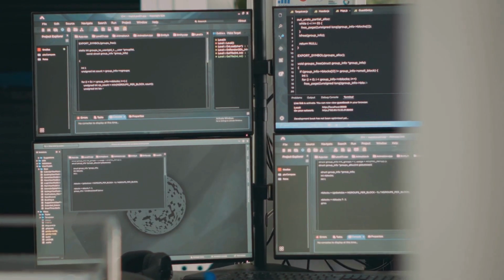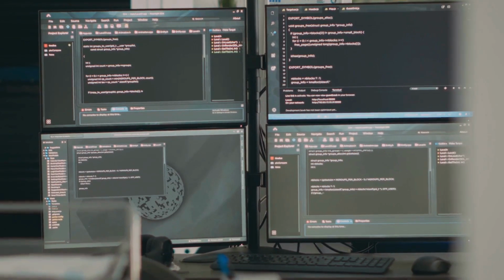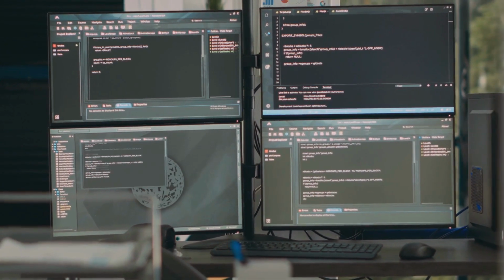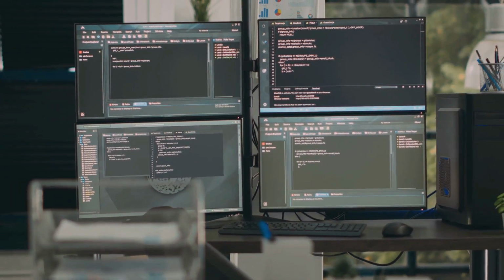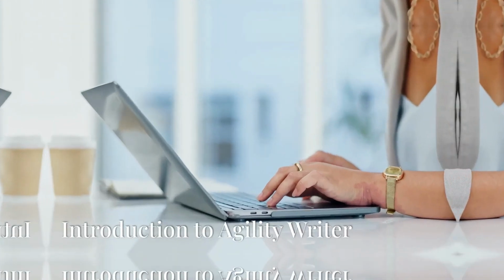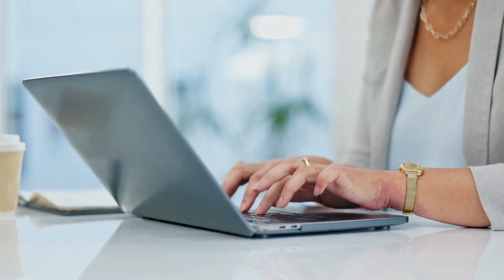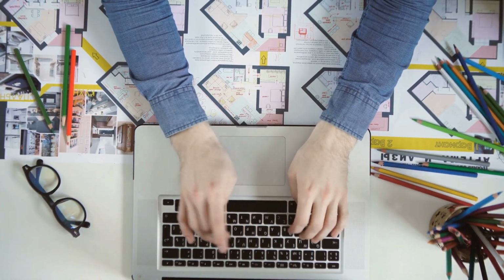Agility Writer vs Neuron Writer: The SEO Showdown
In the world of content creation, efficiency and effectiveness are key to driving traffic and boosting SEO. That's why we're pitting two AI-powered content solutions against each other in the ultimate SEO showdown: Agility Writer vs Neuron Writer. Which tool will come out on top in terms of SEO analysis, recommendations, and overall content strategy? In this video, we'll dive into the features and capabilities of each software, exploring how they can help you optimize your content for maximum user engagement and conversion. From content automation to keyword optimization, we'll put these tools to the test to see which one will reign supreme. If you're looking to take your digital marketing to the next level, you won't want to miss this in-depth comparison of Agility Writer and Neuron Writer. By the end of this video, you'll be equipped with the knowledge to make informed decisions about your content strategy and take your website traffic to new heights.